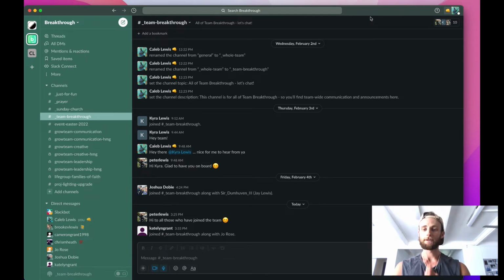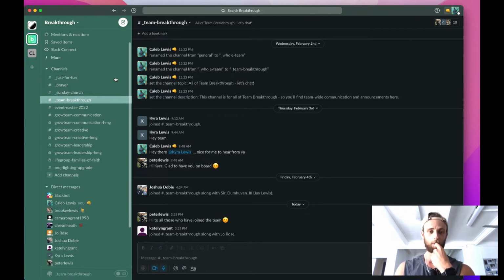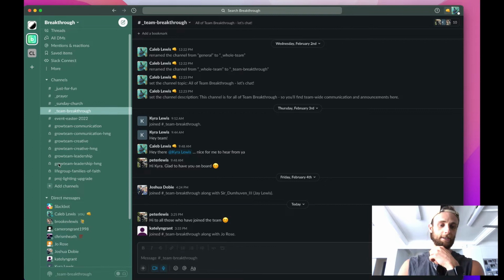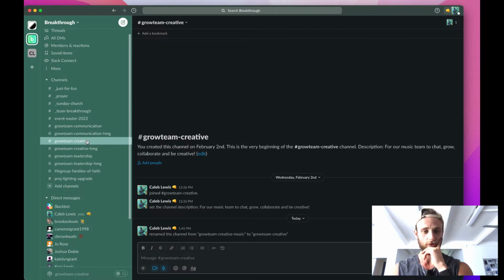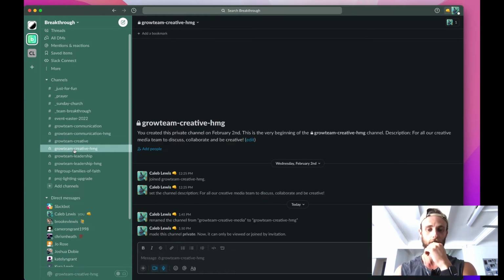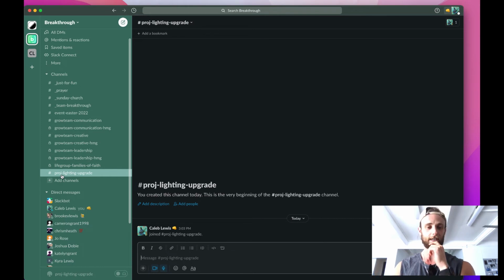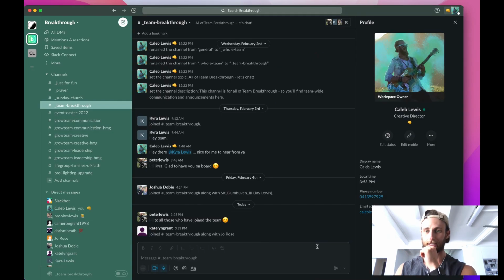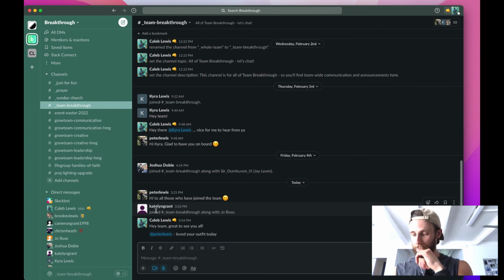How to Use Slack - Team Breakthrough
Caleb gives an overview of how to use slack to communicate and collaborate in Team Breakthrough